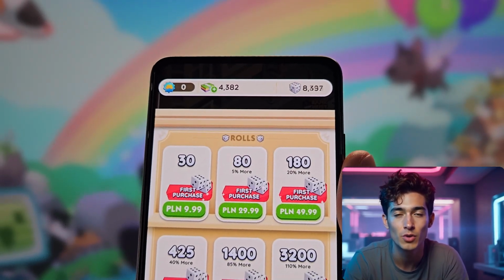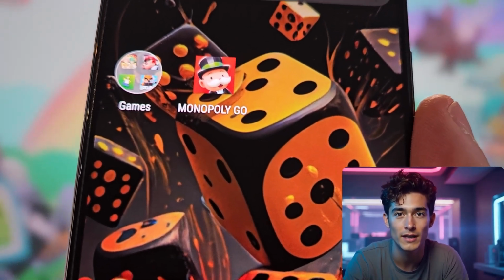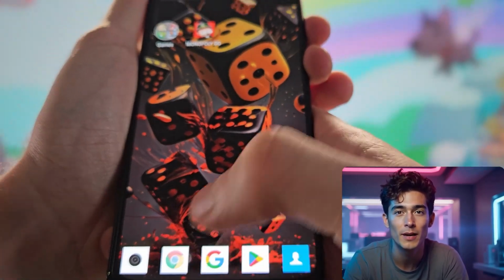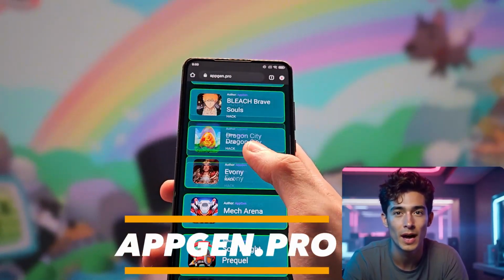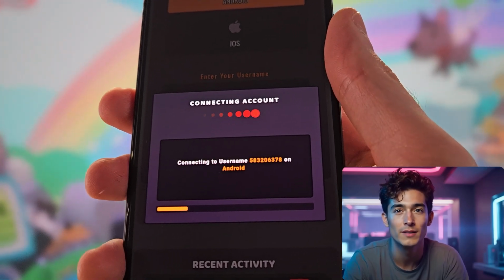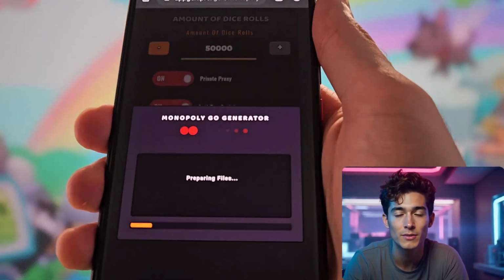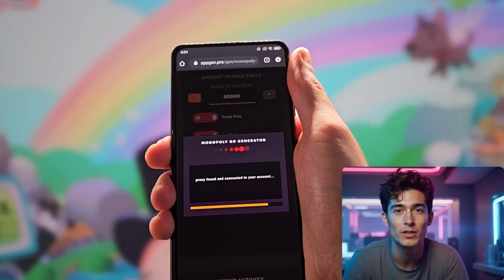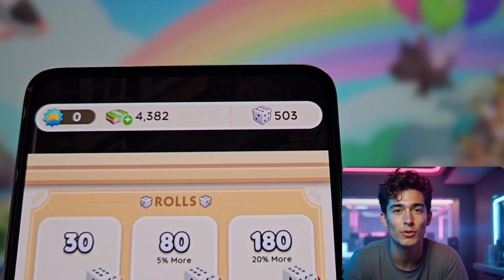MONOPOLY GO Hack/MOD 🎲💰 How to Get Unlimited Dice Rolls! (iOS & Android Tutorial)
Hey MONOPOLY GO! players! 🏠🎩 In this video, I’ll show you the **latest MONOPOLY GO Hack/MOD** to get **unlimited dice rolls** using a working **MOD for iOS & Android**! 🚀 No jailbreak or root required—just a simple and safe step-by-step guide to keep rolling and winning big!

✅ How to get unlimited dice rolls in MONOPOLY GO effortlessly
✅ Full MOD tutorial for iOS & Android users
✅ Tips to build landmarks, collect rewards & dominate the game

🎲 Keep rolling, collecting, and winning with unlimited dice rolls! 🚀🏆